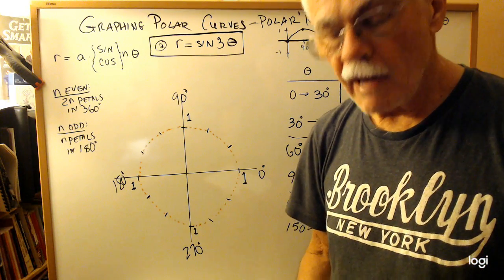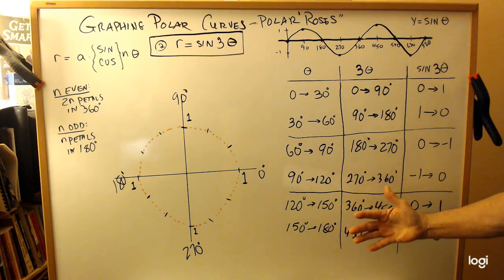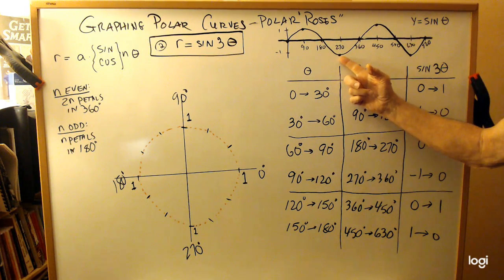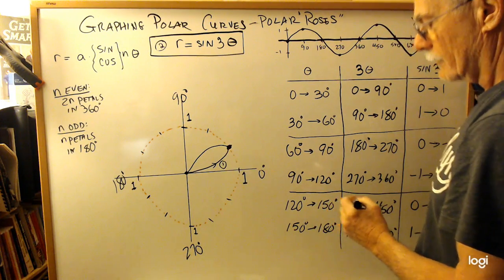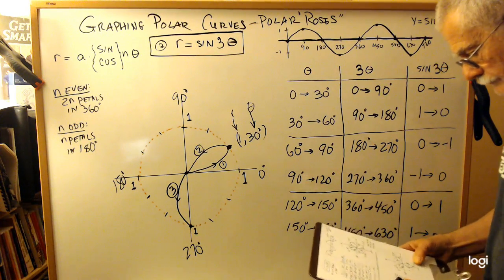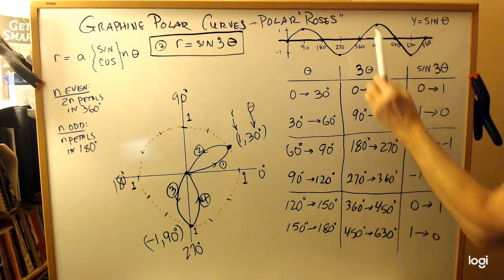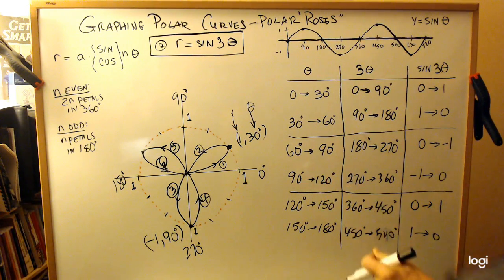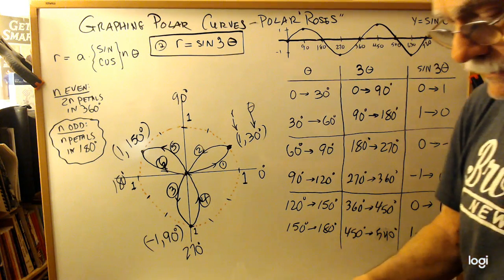Polar Graphing Polar Roses 2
Sketching polar roses n = odd